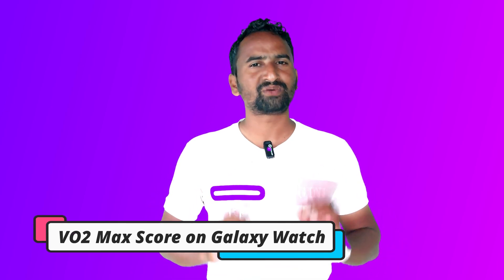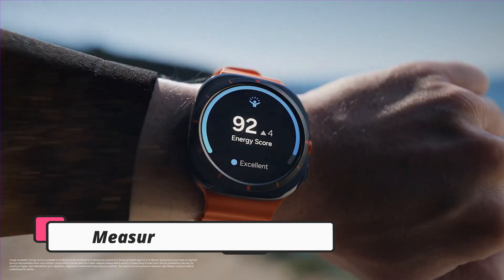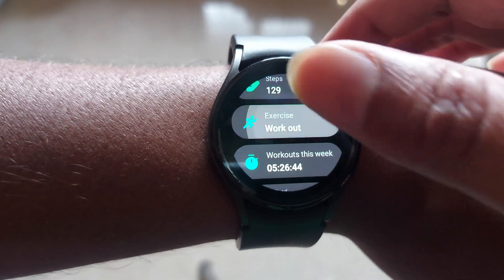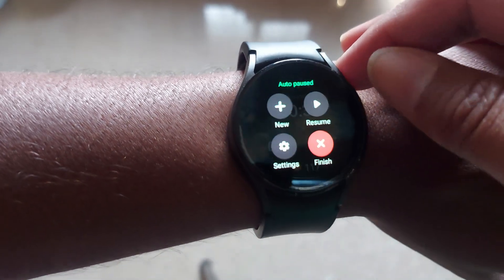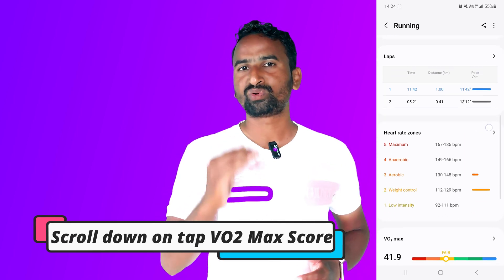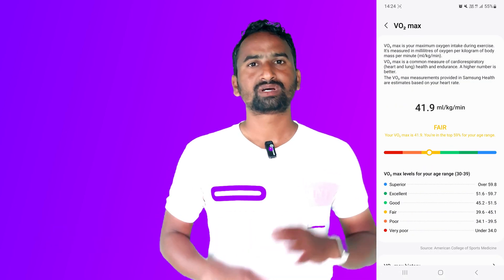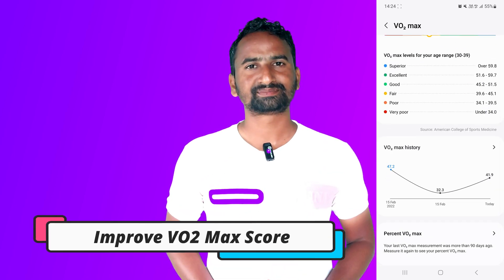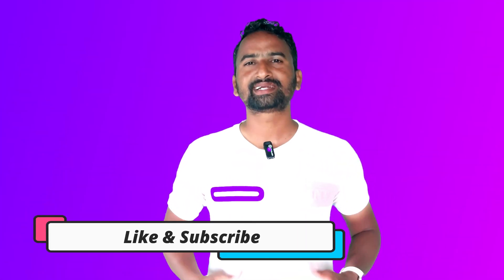Measure VO2 Max Score on Galaxy Watch 7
You can measure your VO2 Max score on these Samsung smartwatches. Here I will show you how to do it.